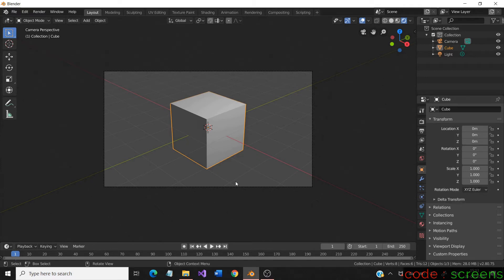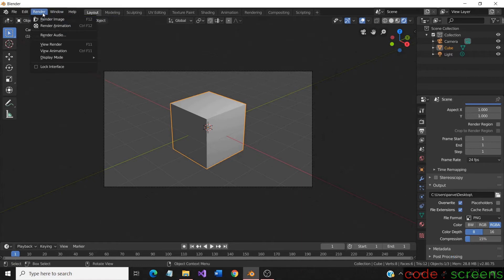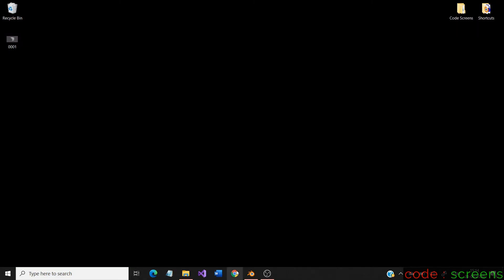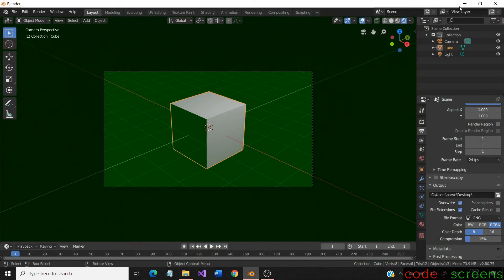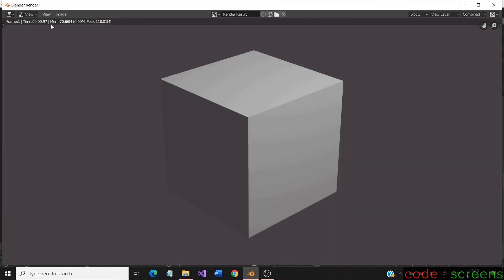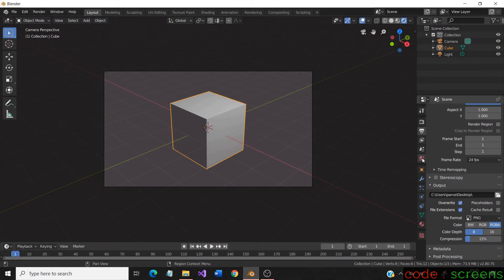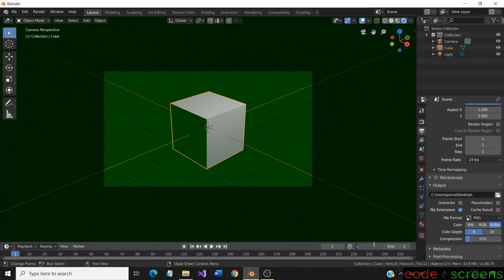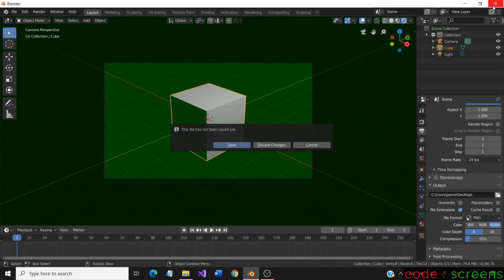Overwritten Files In Blender | Issue Fix | Safe Rendering | Blender 2.8 | Help Out | Code Screens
Using overwrite option in Blender 2.8 for safe rendering and avoiding overwritten files. We have also given an alternate option to fix this.